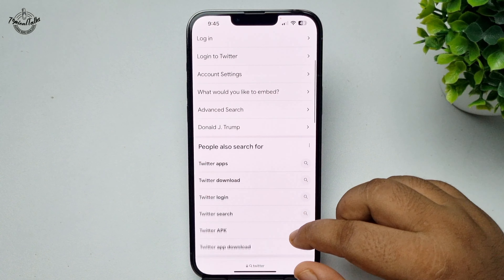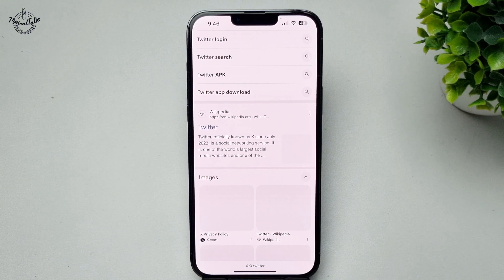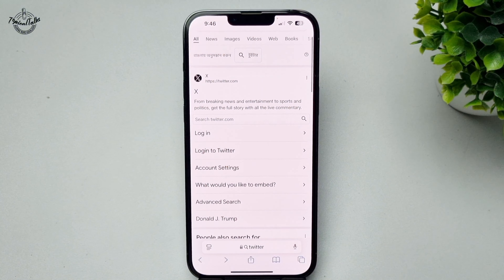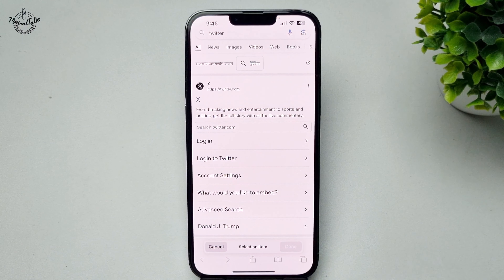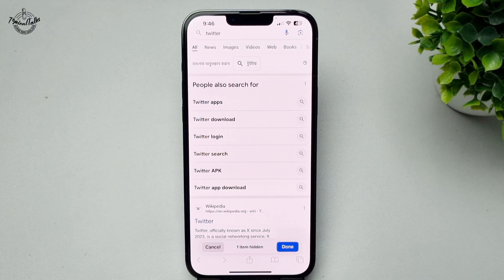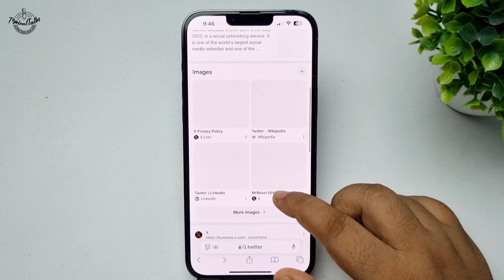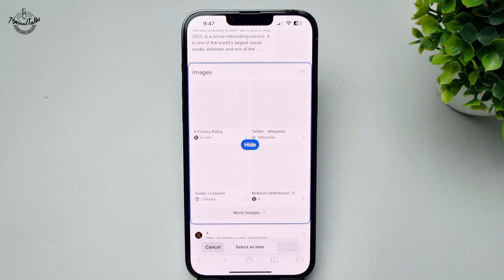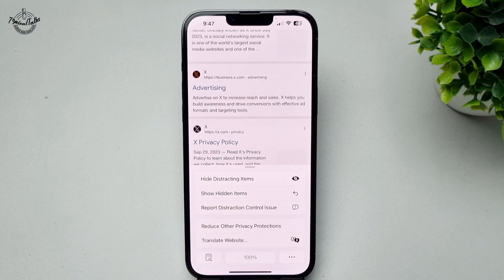iOS 18: How To Remove Distracting Items On Safari (Ads & Videos)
Websites can be distracting. Popups, ads, and annoying elements can make it hard to read content. A new feature in iOS 18, iPadOS 18, and macOS Sequoia lets you remove unwanted elements on web pages.

0.00 Intro
0.15 Remove Distracting Items
1.20 Outro

How to remove distracting items on safari ads & videos android
How to remove distracting items on safari ads & videos on iphone
How to remove distracting items on safari ads & videos ios 15
how to stop pop-up ads on iphone apps
How to block ads on iPhone for free
How to block ads on Safari iPhone
Disable ad blocker Safari iPhone
turn off pop-up blocker safari iphone